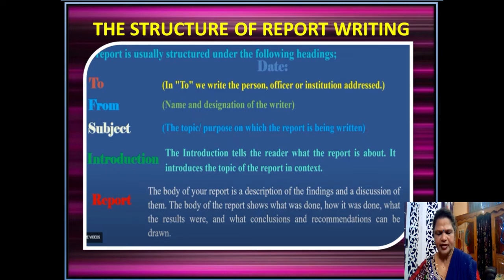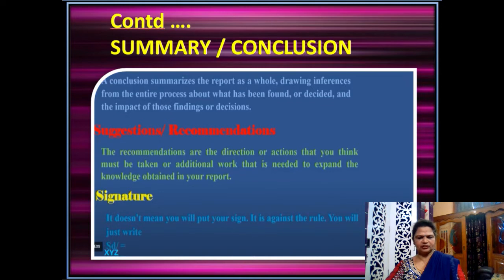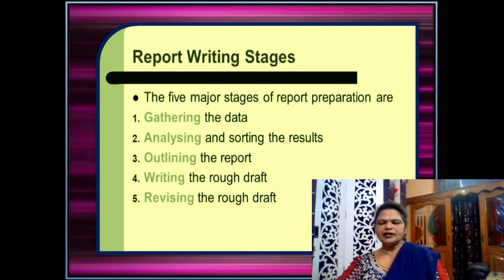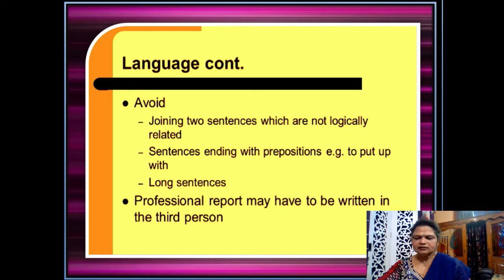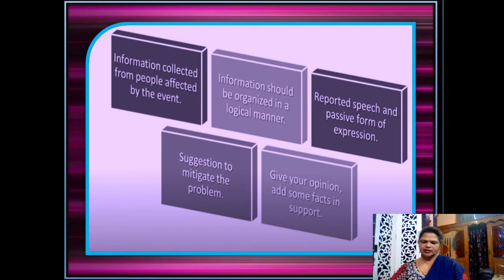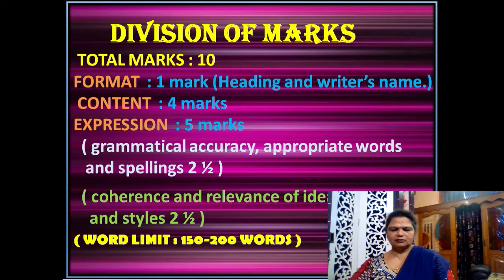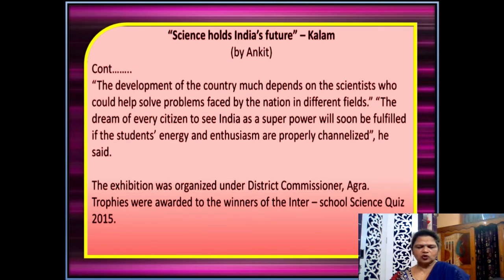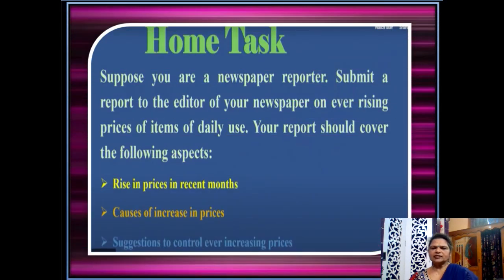REPORT WRITING | LINES TO WRITE & FORMAT | WITH EXAMPLES | BOARD 2020-2021